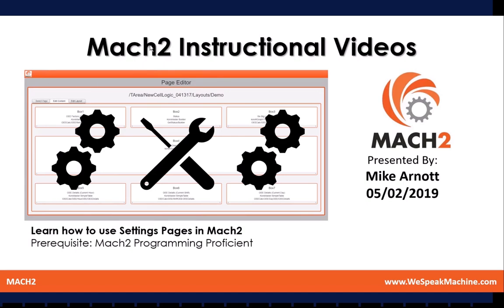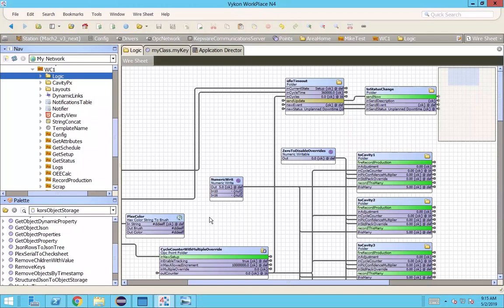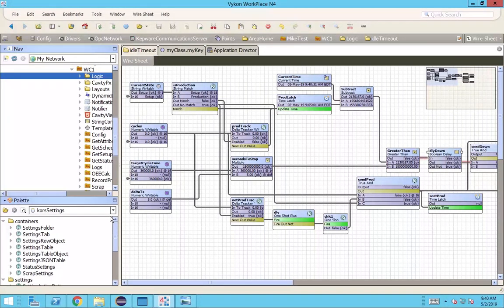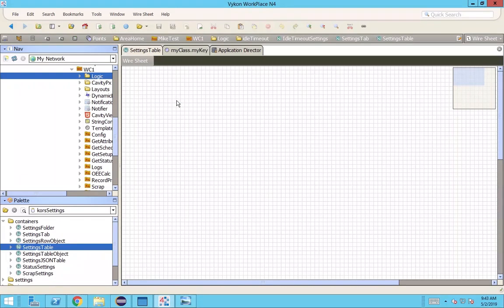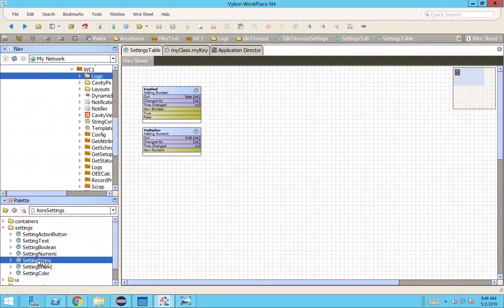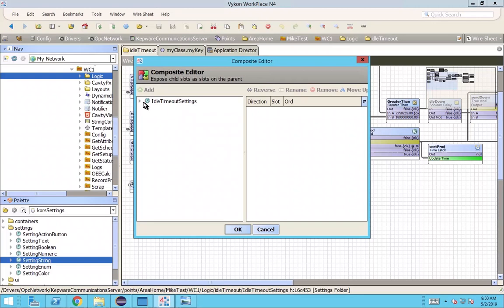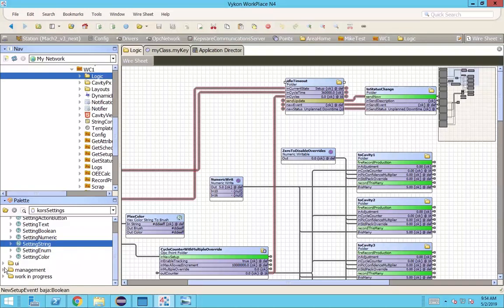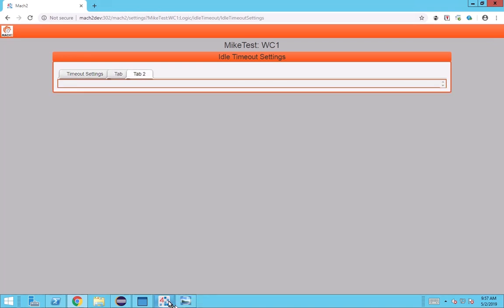Learn how to use Settings Pages in Mach2